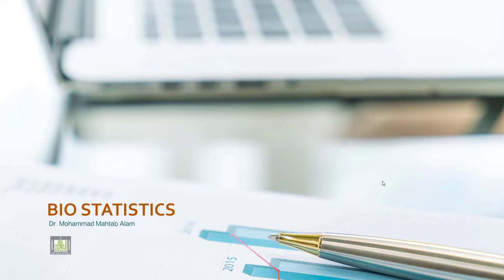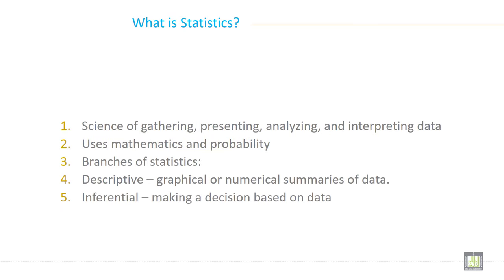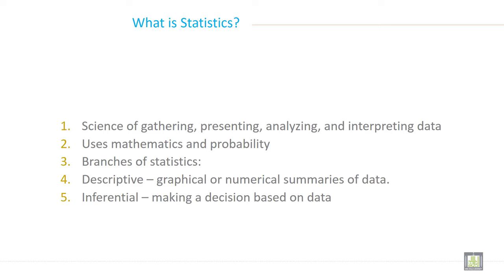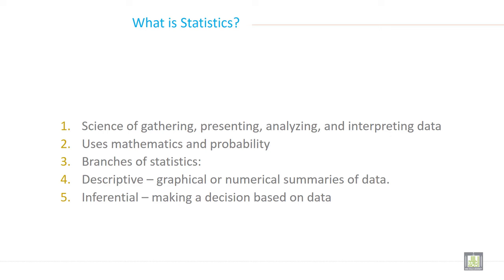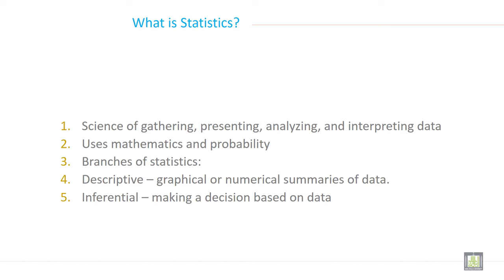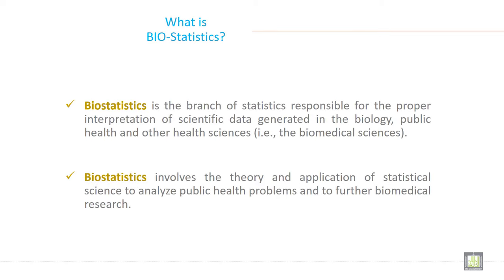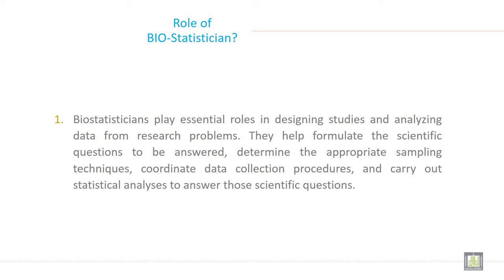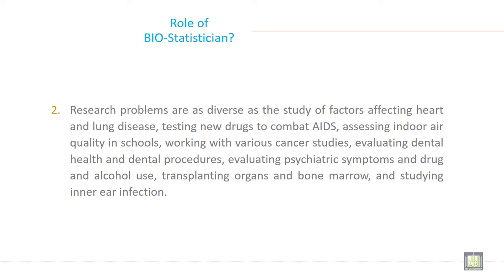Applied Biostatistics | U1-L1 | Meaning and Application of Biostatistics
Chapter 1 - Lecture 1 : Meaning and Application of Biostatistics
Unit Objectives
Meaning of Statistics
Application of Statistics
Biostatistics Meaning & Definition
Role of Biostatistician